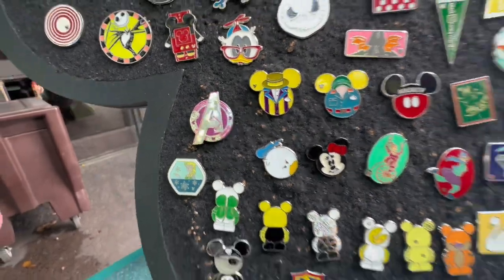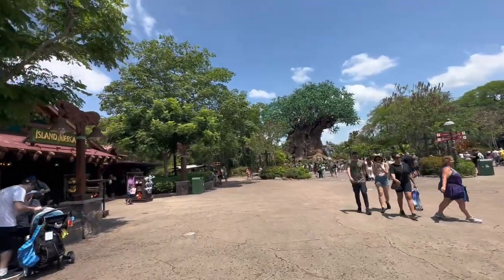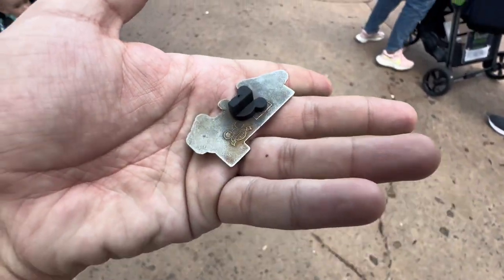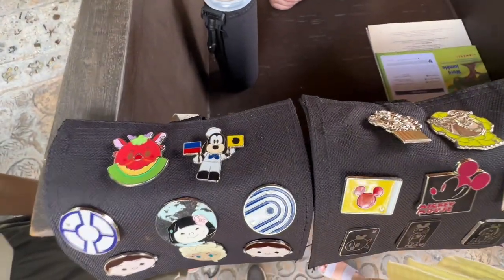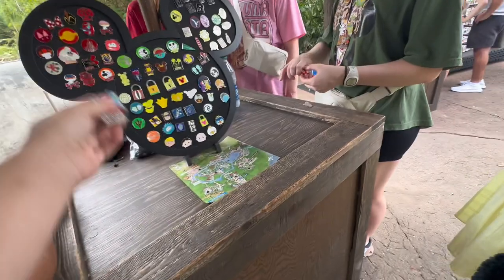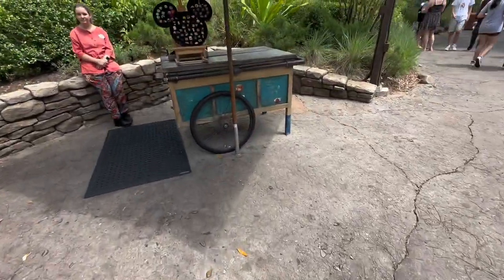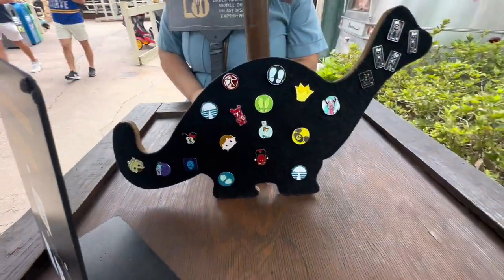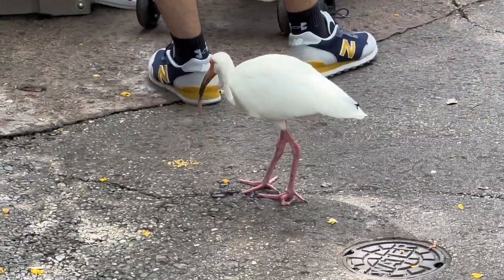Pin Trading SCORES in Animal Kingdom & Tarzan Disney Pin Collection Vest!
Join us on an adventure of pin trading as we explore the magical Animal Kingdom and showcase our amazing Tarzan Disney Pin Collection Vest.

In this video, we pin trade in the Animal Kingdom, where every pin tells a unique story. Follow us as we navigate through the bustling park, interacting with fellow pin enthusiasts and trading for incredible finds. Witness the thrill of the hunt as we score rare and exclusive pins, unlocking hidden gems that are sure to make any Disney fan's heart skip a beat.

But that's not all! We also unveil our stunning Tarzan Disney Pin Collection Vest, a wearable masterpiece adorned with a treasure trove of Tarzan-themed pins. Discover the intricate designs, iconic characters, and memorable moments captured in each pin, and join us in celebrating the timeless tale of Tarzan.

Throughout the video, we share our pin trading strategies, tips, and tricks to help you enhance your own pin collection and make the most out of your pin trading experiences. Whether you're a seasoned collector or just starting your pin journey, this video is packed with valuable insights and inspiration.

So grab your Mickey ears, buckle up, and get ready for an unforgettable pin trading adventure in the Animal Kingdom and an up-close look at our extraordinary Tarzan Disney Pin Collection Vest.

Disney pin enthusiasts, this is the video you've been waiting for. Let the pin trading frenzy begin!